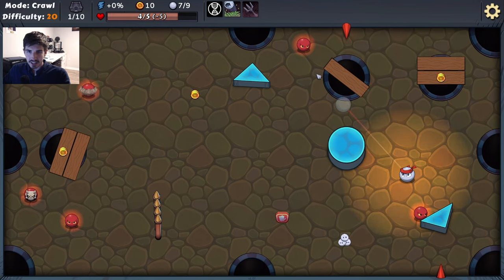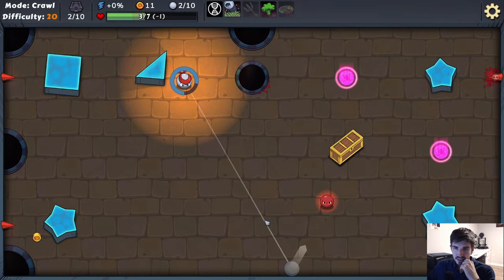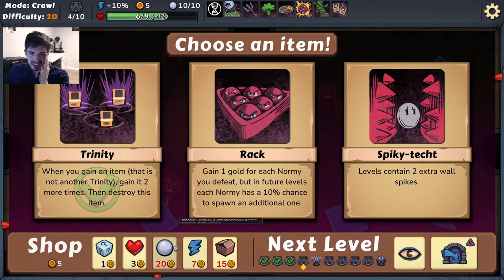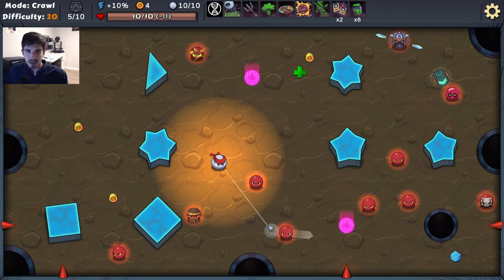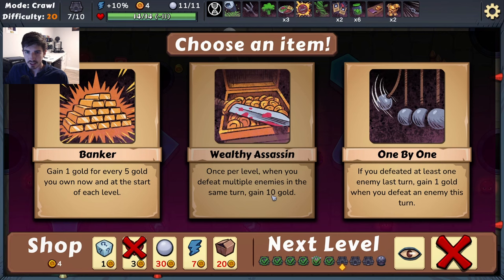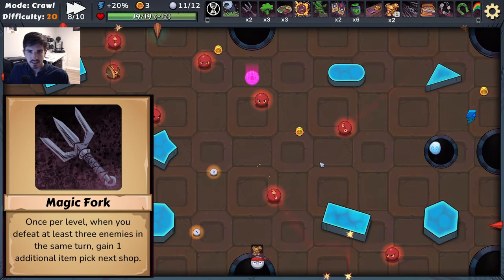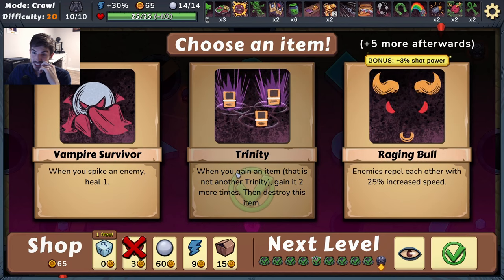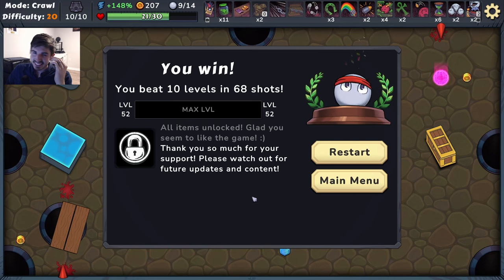Apparently, Getting 6 Items Per Turn Is Game-Breaking | Rack and Slay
This game has to be one of my favorites so far. It's a challenge mode on max difficulty, where walls and obstacles are extra bouncy. It makes for some incredible, mind-boggling turns where you really just have to leave it in the hands of RNG.